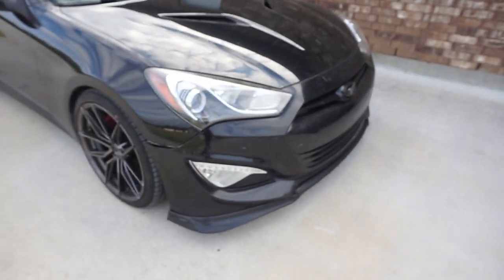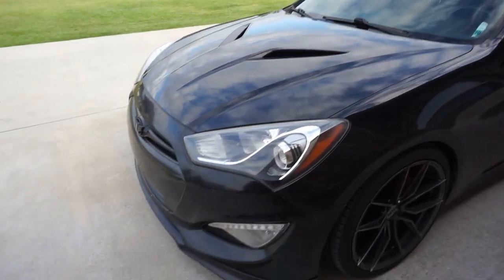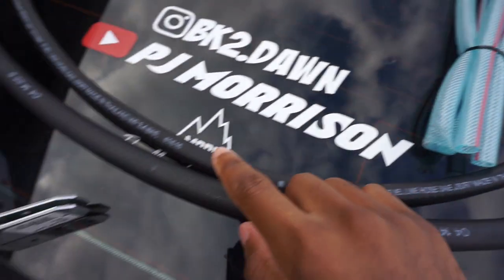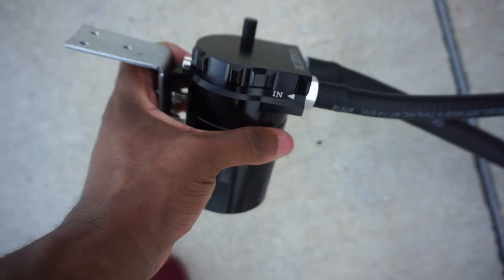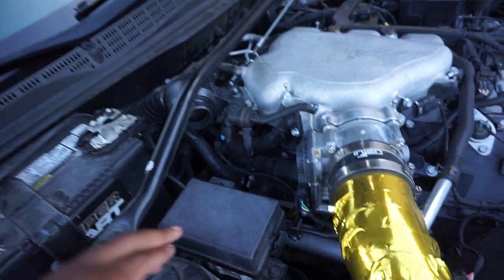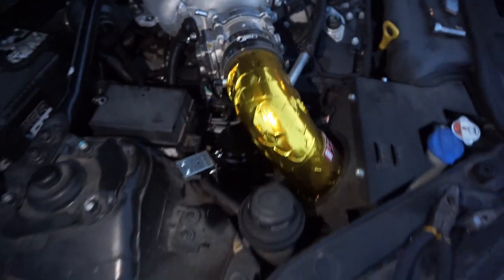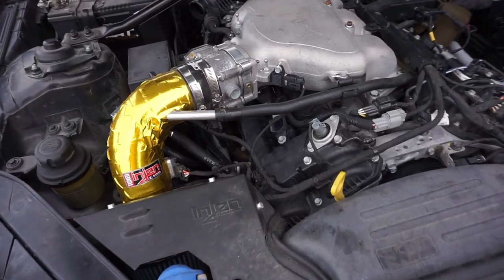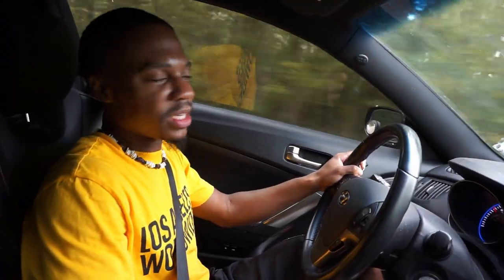Genesis Coupe Amazon Oil Catch Can Install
In this video, we install an Amazon oil catch can on my Genesis coupe 3.8. It was definitely a cheap and cost effective catch can that works fine. The install was an easy diy that could be accomplished within a few hours. It can be done with basic hand tools, as well as basic automotive knowledge and skills.

I'd recommend buying new hoses (1/2 inch and 3/8 inch) because the ones that came with it may be a little flimsy. The wire mesh included should be good enough to separate the oil from the intake air.